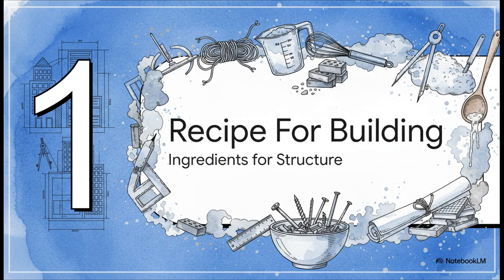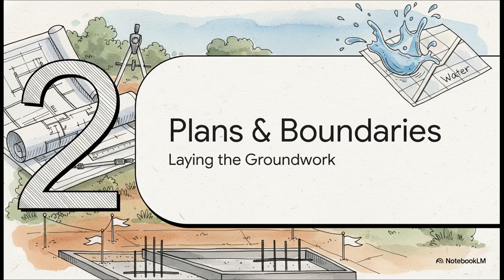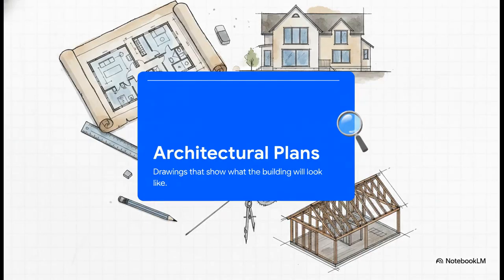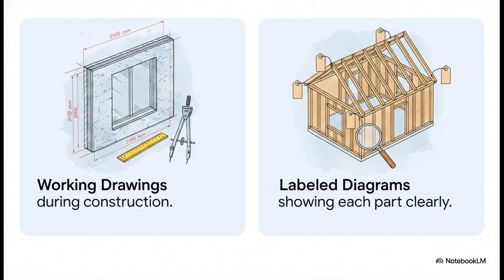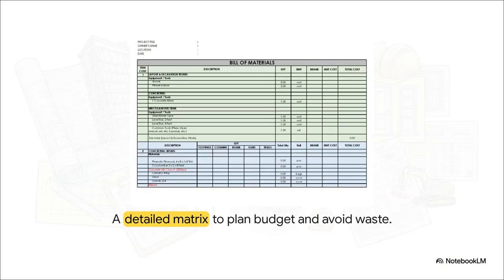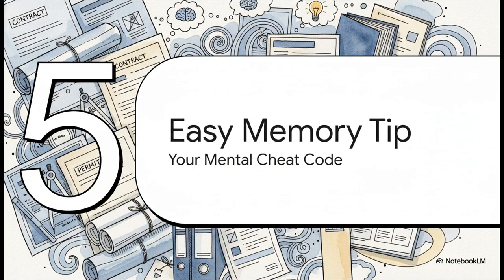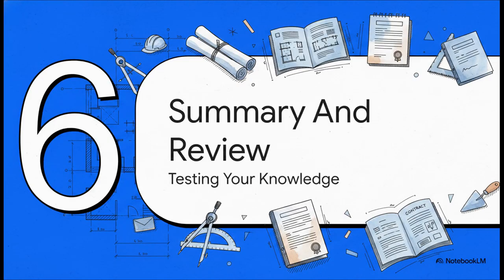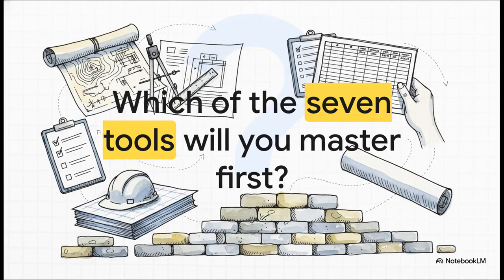5e. Principles of the building construction industry Building Construction Documents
This video outlines the essential paperwork and visual guides required to successfully navigate a building project. It categorizes various construction documents, such as architectural plans and site specifications, which dictate the aesthetic design and safety standards of a structure. Additionally, the video highlights the importance of surveyor’s plans for establishing property boundaries and the Bill of Quantities for managing financial costs and materials.